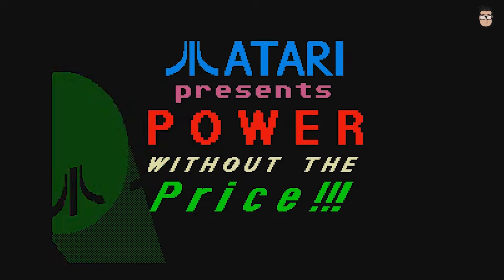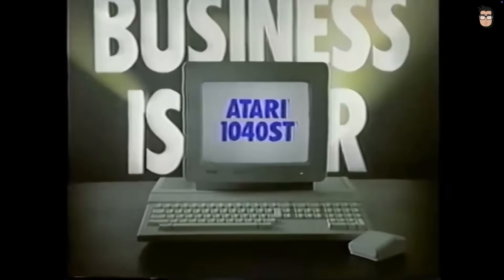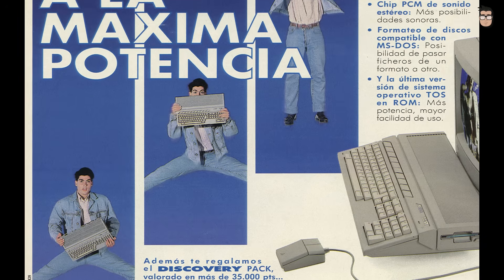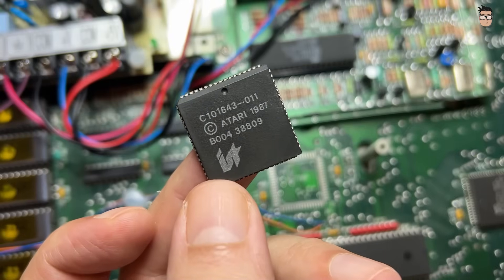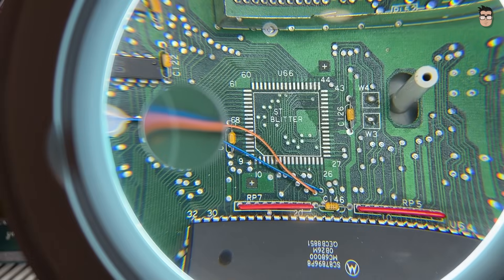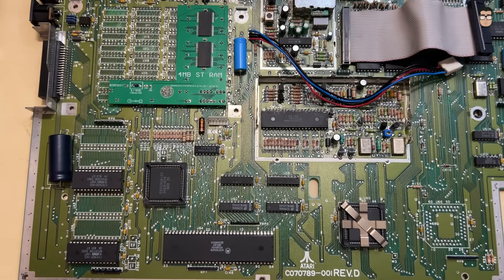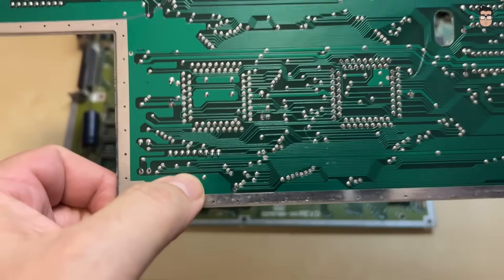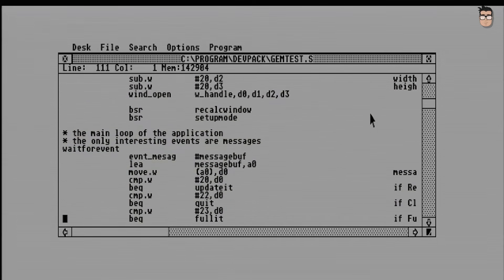Can I install a blitter in an Atari ST F/FM?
In this video, we explore the Atari ST blitter upgrade and take a deep dive into the history and hardware behind one of the features of the Atari ST family. We explain why early Atari ST models shipped without a blitter, how later systems like the Mega ST and Atari STE addressed this limitation, and whether installing a blitter today is still worth it.

You’ll learn how to identify compatible Atari ST motherboard revisions, which blitter chips can be used, and what’s required to install a blitter on an original Atari STFM. We also test the blitter in real-world scenarios, including GEM performance, graphics software, and classic games that support hardware blitting, showing the real impact of this upgrade.

If you’re interested in Atari ST hardware, retro computing upgrades, or restoring and improving classic 16-bit computers, this video is for you.

00:00:00 Intro
00:03:10 Can I install a blitter in an Atari ST?
00:04:31 SMT mounting
00:06:05 Through-hole Mounting
00:08:00 Let's to test it